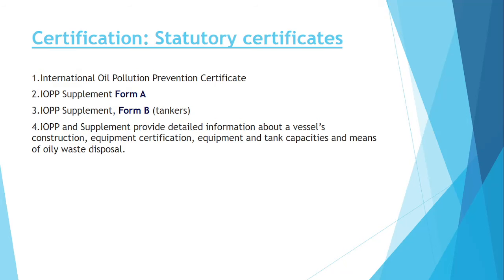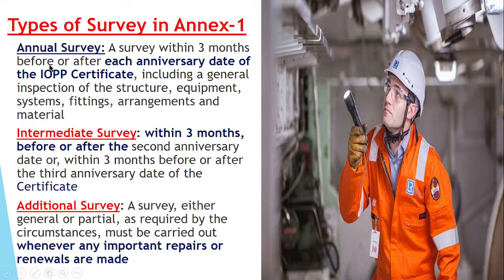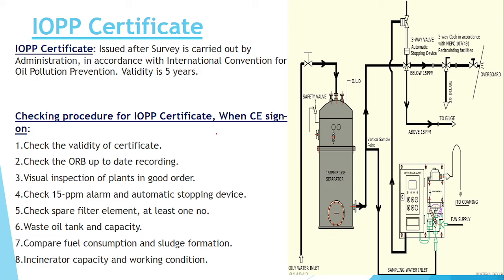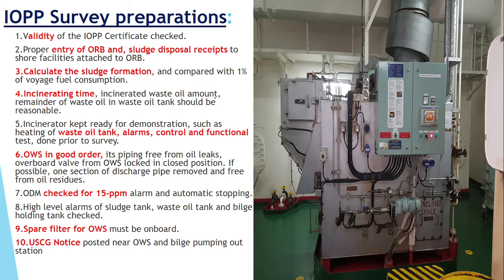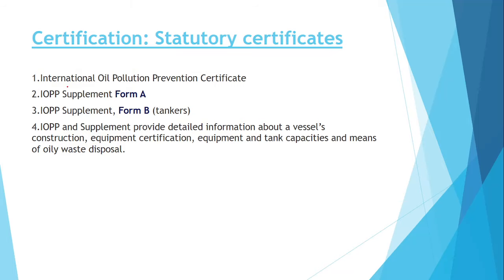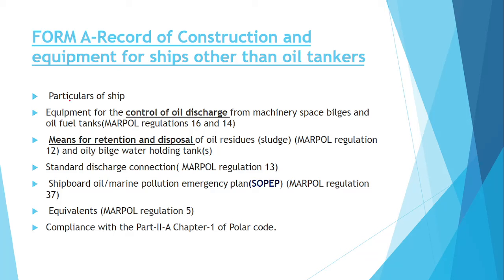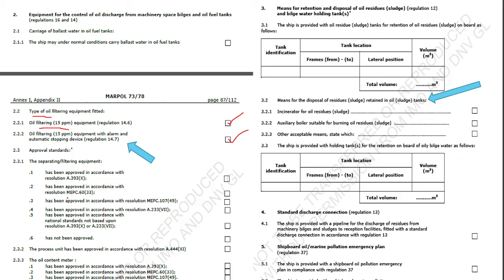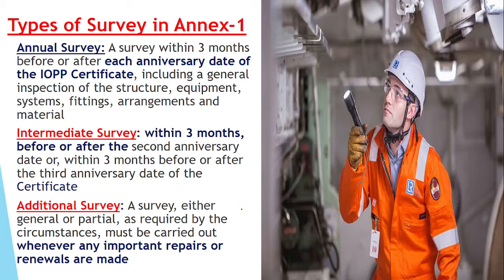IOPP Survey|IOPP Certificate |IOPP Survey preparations|From-A|Form-B|Types of Survey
In this video our viewers will learn about following things:
1.What is IOPP survey?
2. What are the certificate of IOPP ?
3. What is Form-A and Form-B?
4.What are types of Survey?
5.What is difference between Form-A and Form-B?

If you want to know about Marpol Annex-1 Introduction, then please click on the below link:

1.APPLICATION  of MARPOL ANNEX-I
2.EXEMPTIONS, WAIVERS AND EQUIVALENTS
3.How Oil Pollution Prevention on board is achieved?
4.Precautions to prevent oil pollution

If you want learn about History of Marpol 73/78, then our video will learn about following things:

In the video of HISTORY & EVOLUTION OF MARPOL 73/78 our viewers will learn about:
1.MARPOL   History & Evolution
2.Source of oil Pollution in Annex-1
3.Chapter of Annex-1

If you want to Know what is Marpol 73/78 and why it entered into force in 1983 then please click on the below link:

In this video our viewers will learn about:
1.What is the Purpose of Marpol?
2.How the Marpol came into Existence?
3.Why Marpol entered into force in 1983?
Or
4.What is MARPOL 73/78?
 5.MAJOR Protocol of MARPOL?
6.Annex in Marpol?

 if you want to know about method to reduce  EXXI please click on the below link:

1. Procedure of Releasing EPL
2. When EPL can be released?
3. What action to be taken after EPL is released?
4.How EPL help in reducing EEXI?
5. How Deadweight help in Reducing EEXI?
6.How Energy Saving Device help in reducing EEXI?
7.What is content of Onboard Management Manual(OMM)?

If you want to know about Engine power limitation working then please click on the below link:

1. What is Engine power limitation?
2. What is Shaft power limitation?
3.How EPL can be installed in Ship?
4. What EPL consist of?
5. Flow Chart Explaining EEXI application

If you want to know about IMO Green house gases strategy , then please click on the below link:

1. What is an EEXI?
2. How can you reduce Green House Gas Emission from Ship?
3.What is IMO strategy to reduce GHG?
4. IMO GHG reduction Strategy?
5. Method to reduce Greenhouse gas from ship?